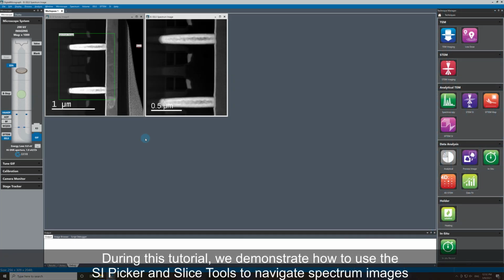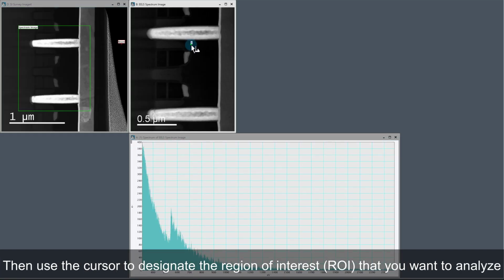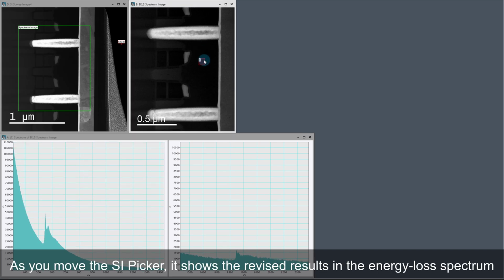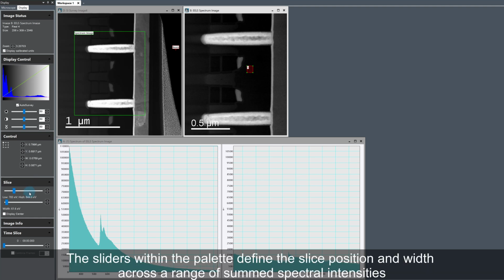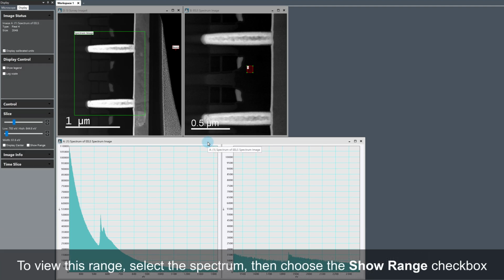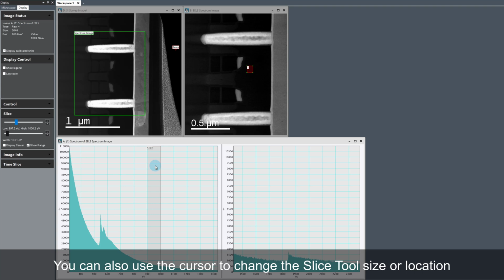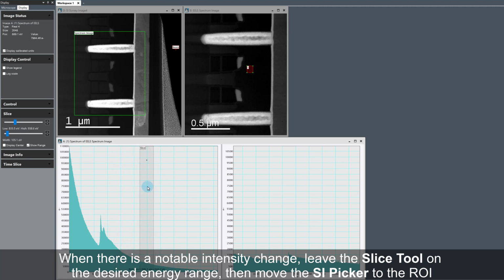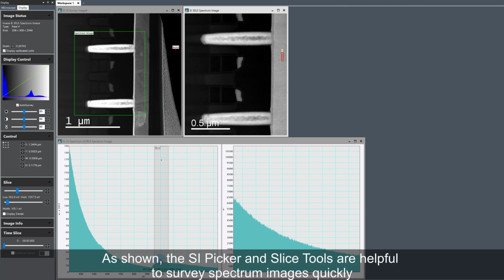Spectrum Imaging Picker and Slice Tool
Demonstration of how to navigate spectrum image datasets using the SI picker and slice tools in the GMS 3.4 software package.